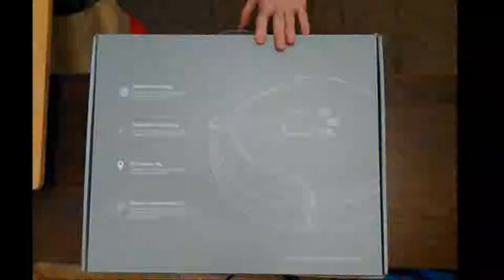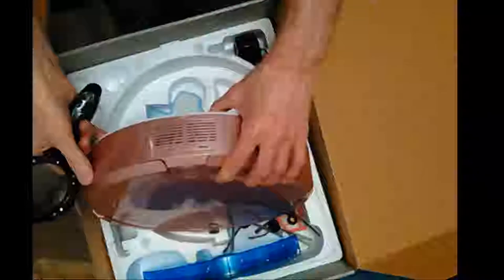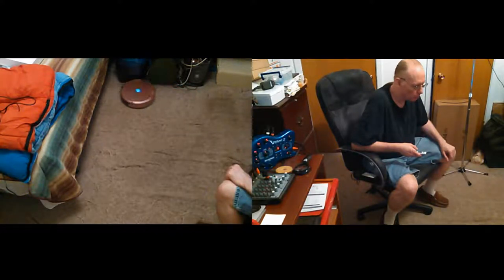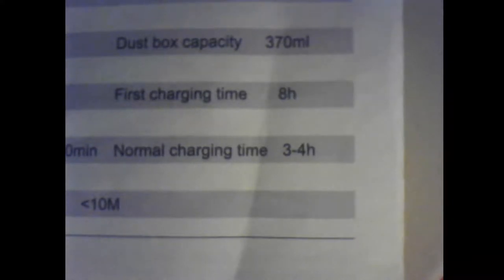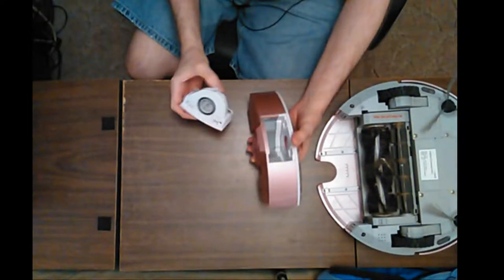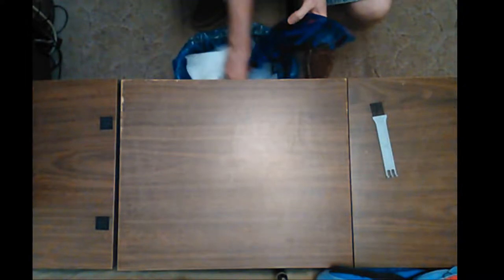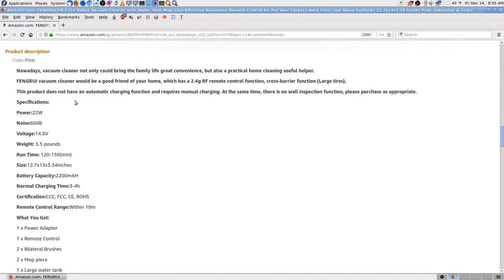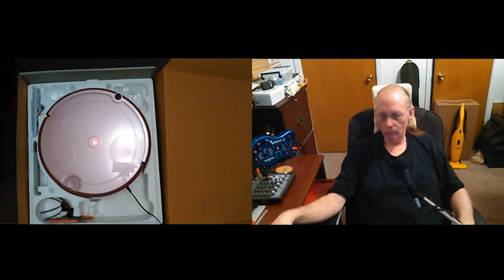Robot Vacuum Cleaner Fengrui FR E701, First Run, Tear Down & Clean Up, Review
Robot Vacuum Cleaner Fengrui FR E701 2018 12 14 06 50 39 (Uploaded Video). Don First Run at 29:13, Close Up View of the Remote at 57:35, Tear Down & Clean Up at 1:04:29, After Learning how this thing works, My Over all Review, I show where I Ordered it a Amazon.com & the Price I Paid at 1:57:42.

Note: I tried out, using my Big Shop Vacuum to Clean out the Fine Dust Filter Area, And it worked quite well, Without having to Take Apart the Fine Filter Area, But another Lower Suction House Vacuum Could Not Get the Dust out of it.

Thanks,

Don